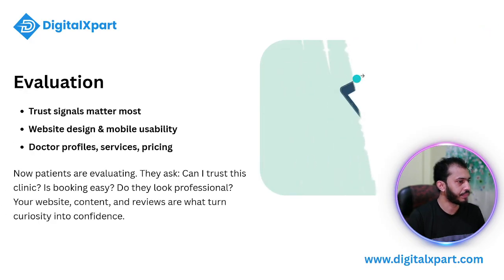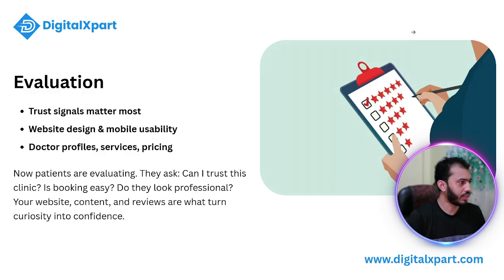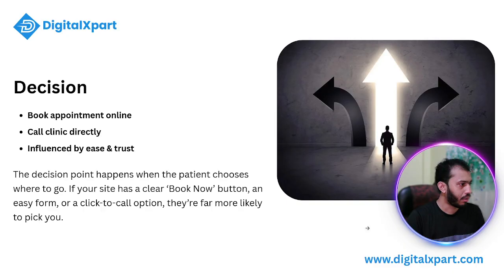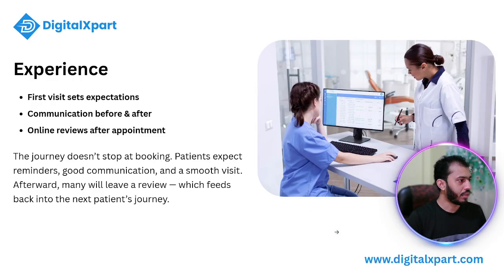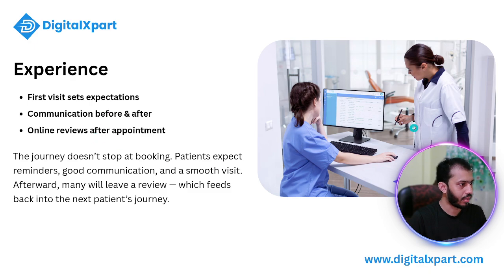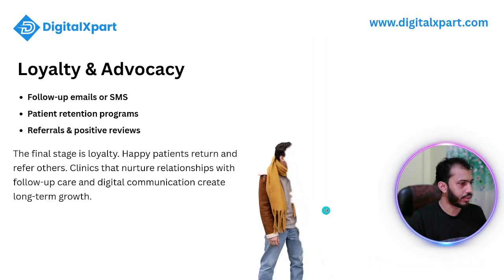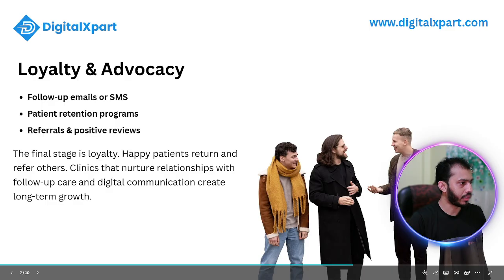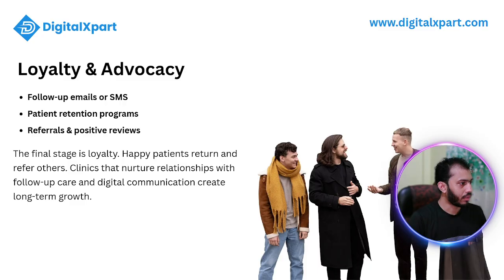The Digital Patient Journey Explained | How Patients REALLY Choose Clinics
Patients don’t choose clinics the way most owners think.
In today’s world, over 80% of patients begin their healthcare journey online — searching on Google, checking reviews, comparing websites, and only then deciding where to book.

In this video, I’ll explain the Digital Patient Journey step by step:
✅ Awareness – how patients realize their need
✅ Research – where they look for options
✅ Evaluation – what makes them trust a clinic
✅ Decision – why they book (or don’t)
✅ Experience – the importance of first visits
✅ Loyalty – how to turn patients into repeat visitors

👉 If your clinic isn’t visible online, doesn’t have trust signals, or lacks simple booking options, you’re losing patients to competitors.